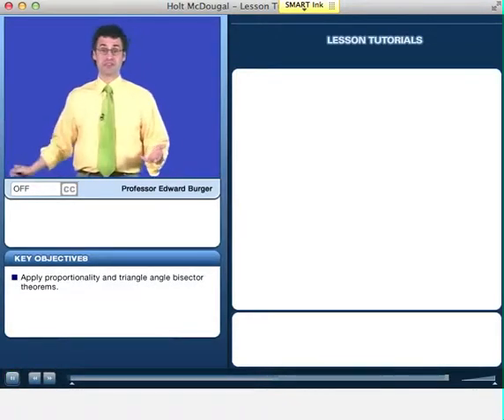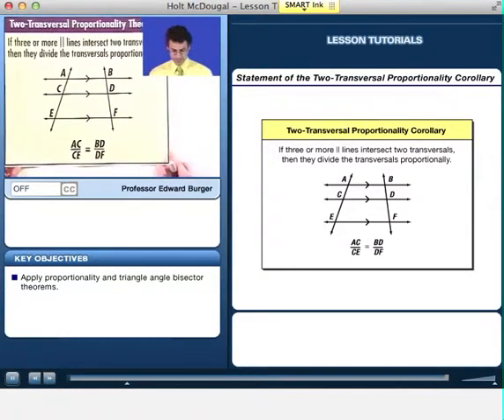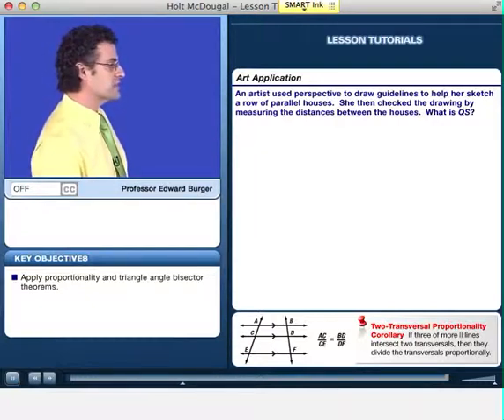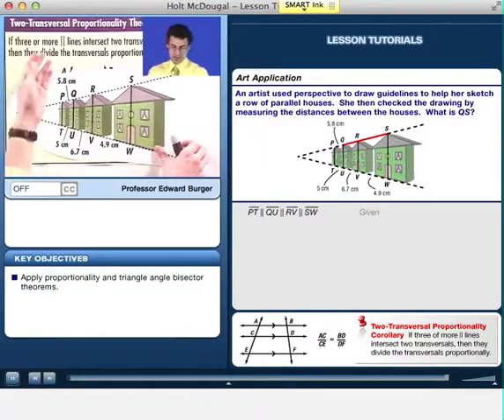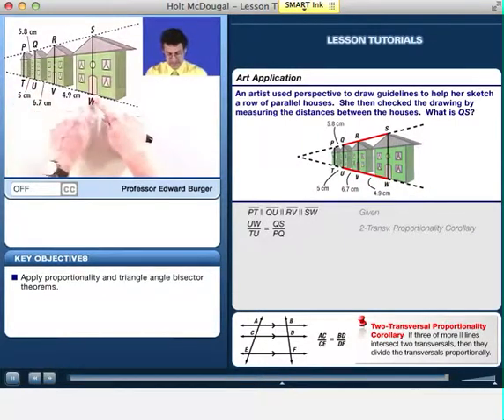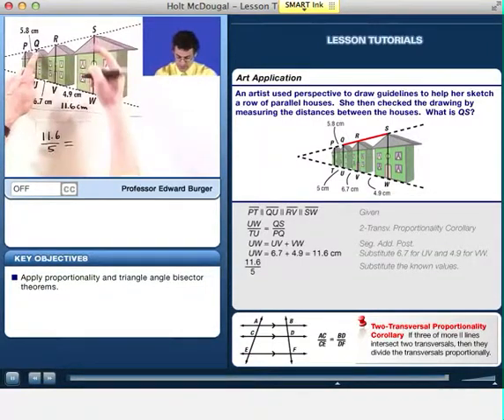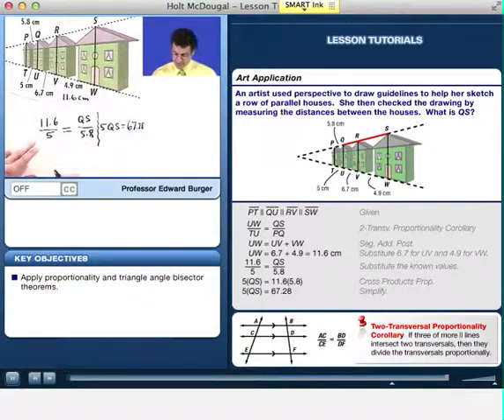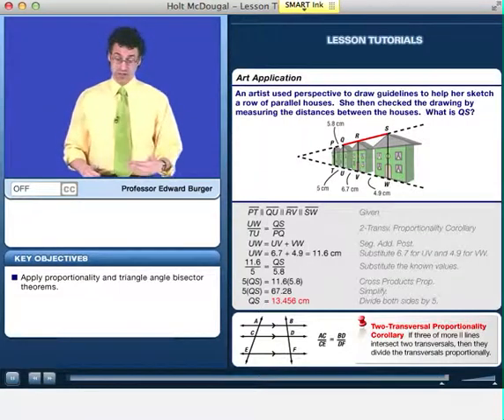7.4 Example 3